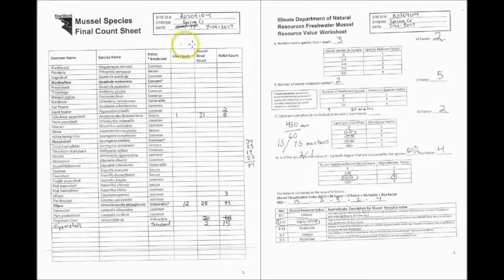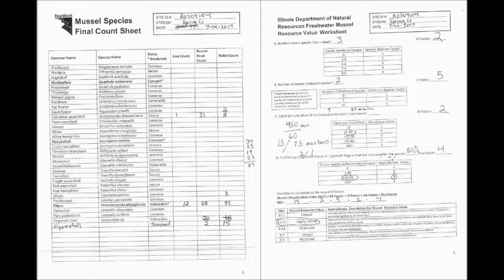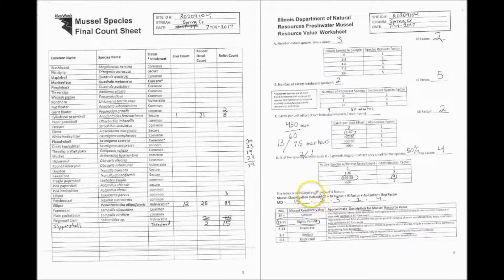Mussel Resource Value Data Sheet Completion